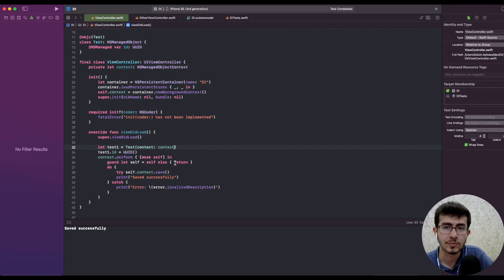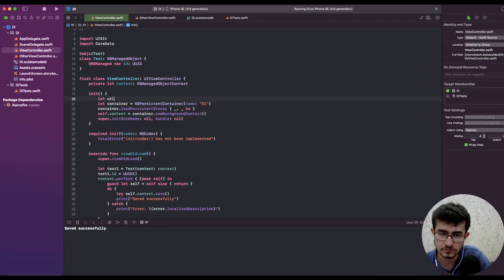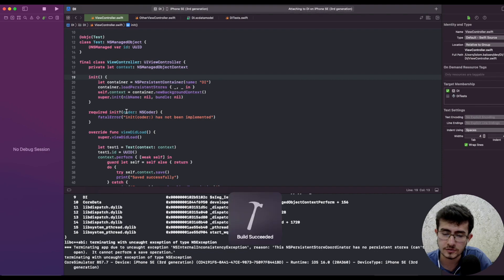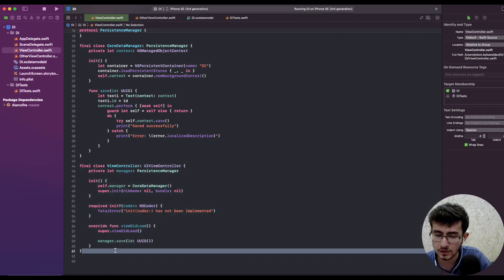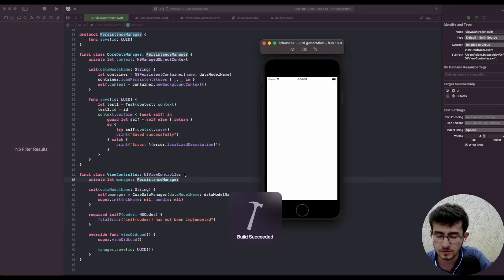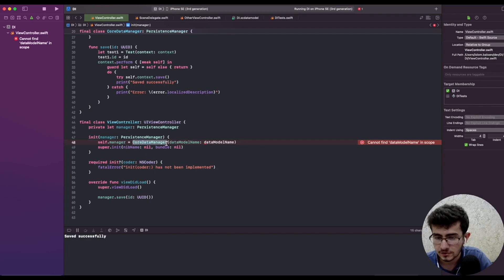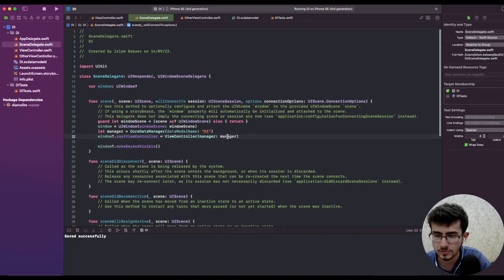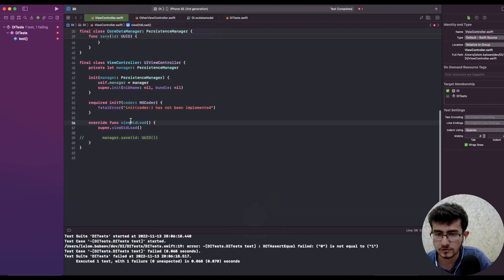Control Freak - DI anti-pattern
This video kicks us off with my beloved subtopic - Anti-patterns. Anti-pattern is a solution to a problem that leads to negative results and we should always strive to avoid it since there are better solutions.

Today, we will learn what is Control Freak DI anti-pattern. It is by far the most widespread as I've seen it in the codebases that I worked. It damages project architecture by coupling classes, disabling testability and many more.

Control Freak naming comes from the facts that the class know which type to create and controls its lifetime. Thus, the name is obvious that we are controlling the class that we create and we should avoid it.

Everything related to the anti-pattern and interrelated topics are covered in the video.

Credits to  @Essential Developer  for helping me learn all of those concepts in detail. If you are curios into learning from the original author, read the book "Dependency Injection, Patterns, Principles and Practices by Steven van Deursen, Mark Seemann".

Feel free to send your inquiries to ↴